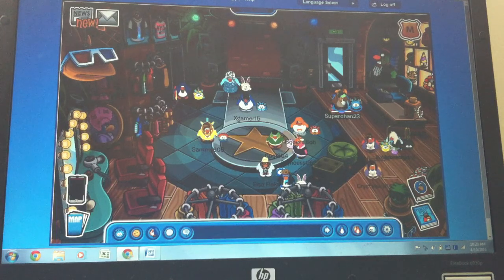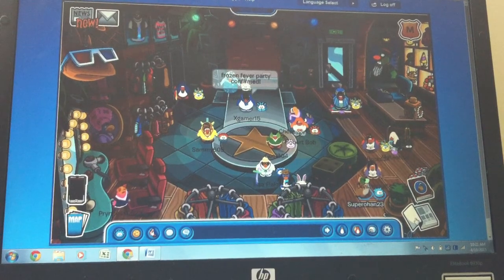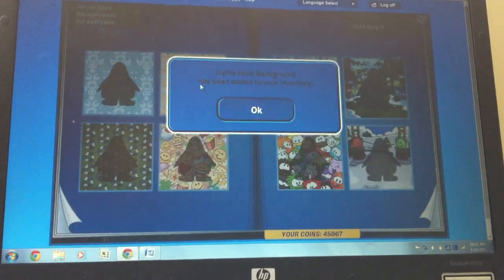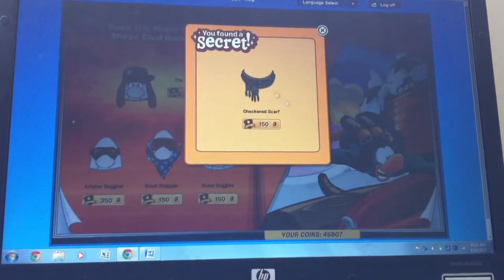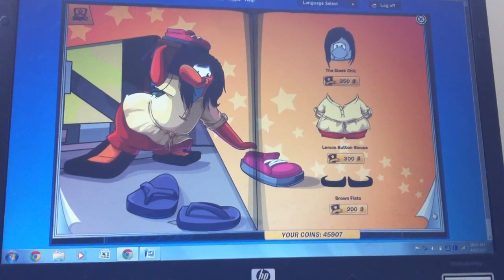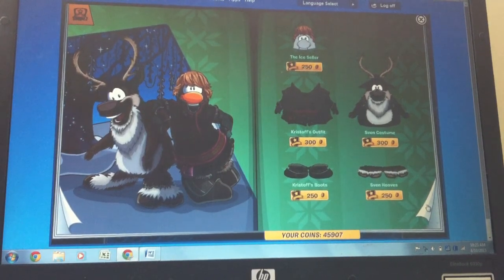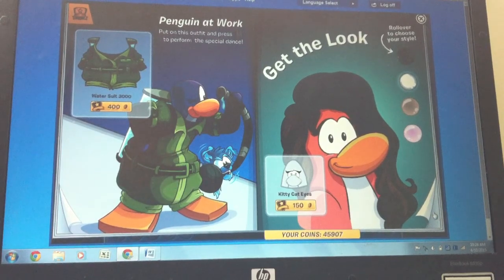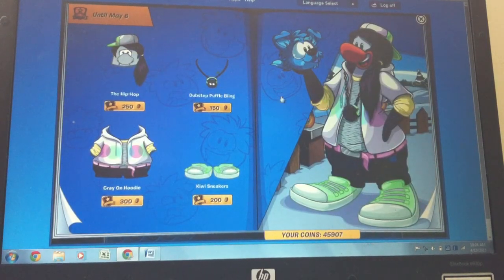Club Penguin: April 2015 Clothing Catalog Cheats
Yay second round threw, this time gotta remember my new outro, its my 1st Clothing Catalogue, phew it was awesome!!

Amazing right!!!
Hope u enjoyed it, Waddle On of courseee!